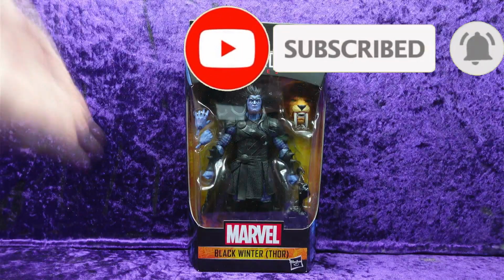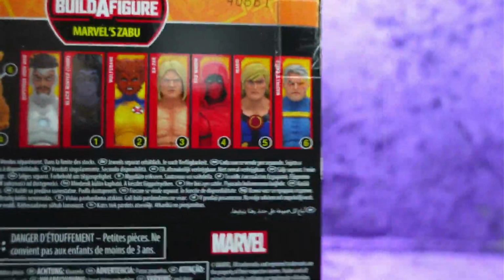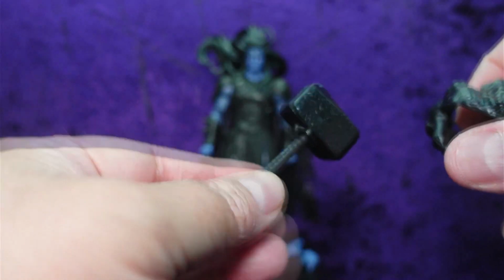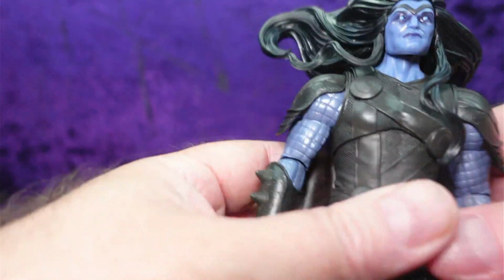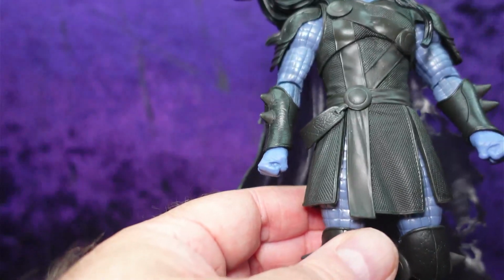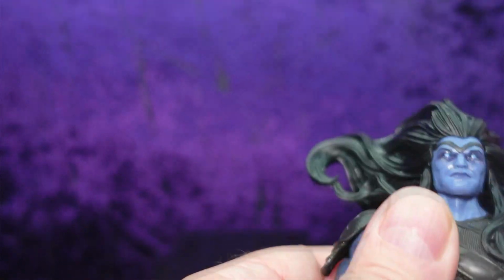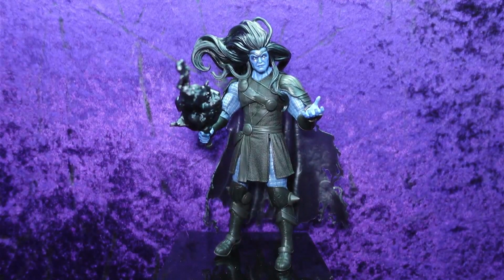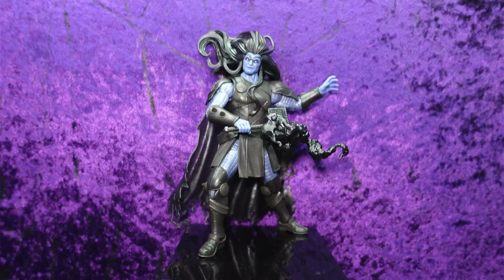Hasbro Marvel Legends Series Zabu BAF Wave Black Winter Thor Action Figure Unboxing and Review!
In this episode Eli does an unboxing and review of the Hasbro Marvel Legends Series Zabu BAF Wave Black Winter Thor Action Figure!